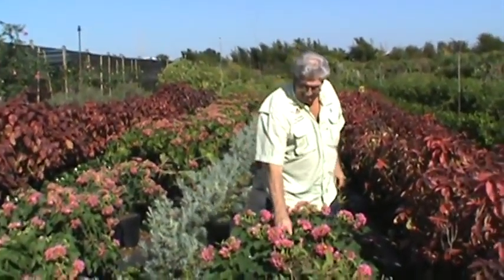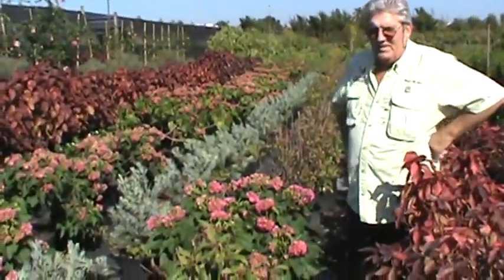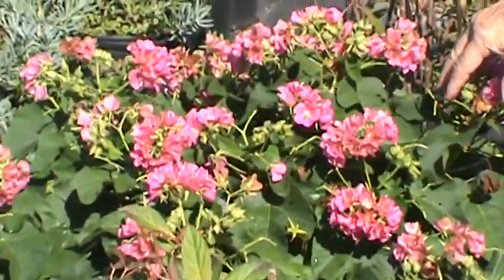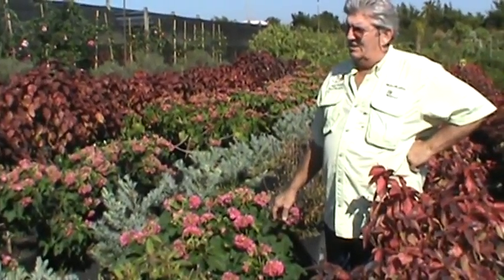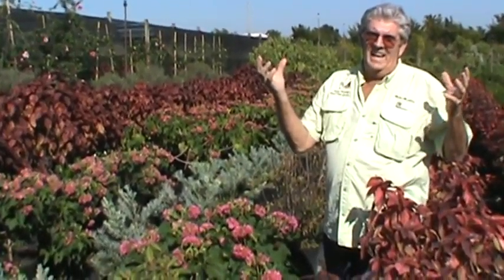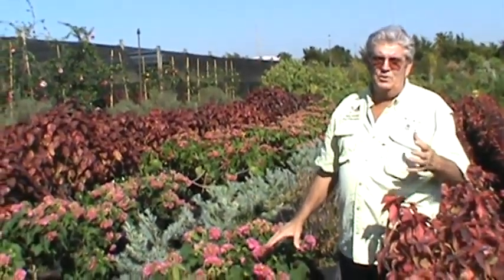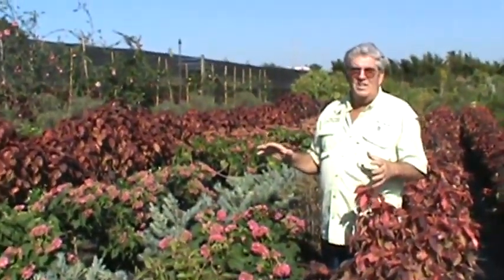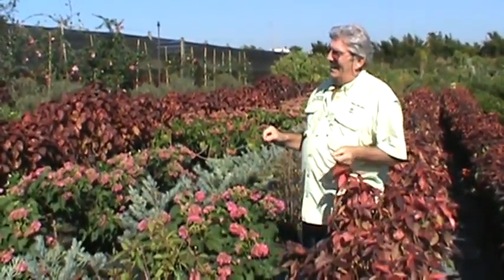dombeya video 001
tropical shrub, winter color